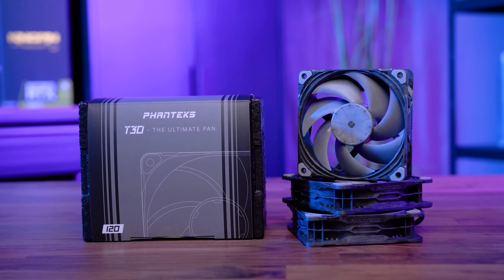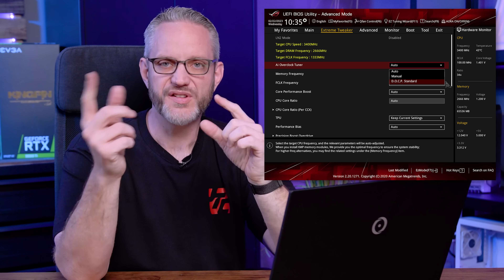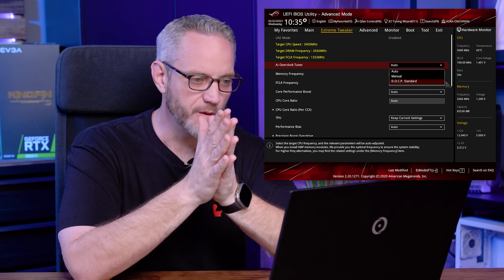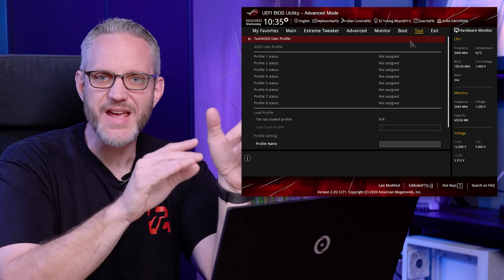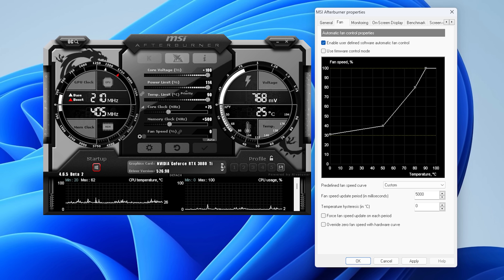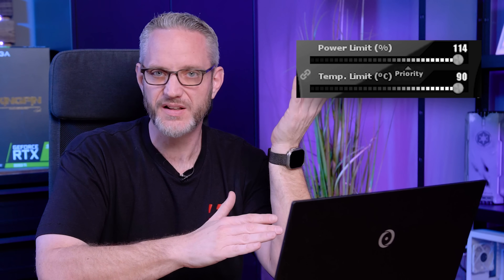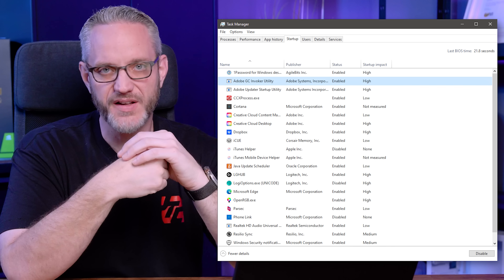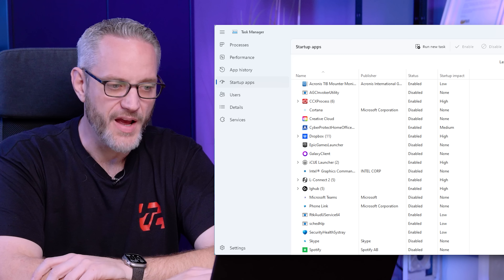Top 5 ways to make your PC faster for FREE!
Dont have a lot of money but want to make your PC faster, try these tips to make your pc faster!